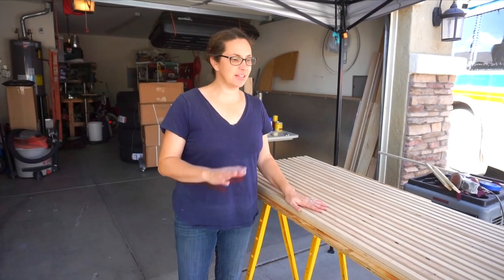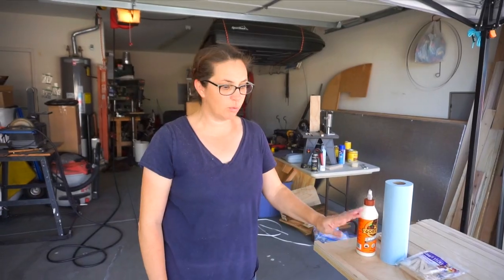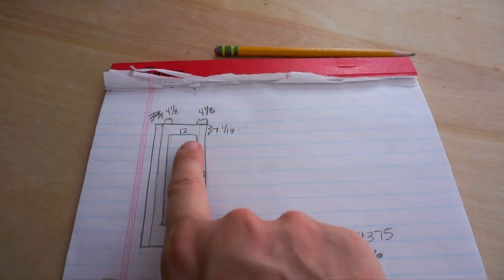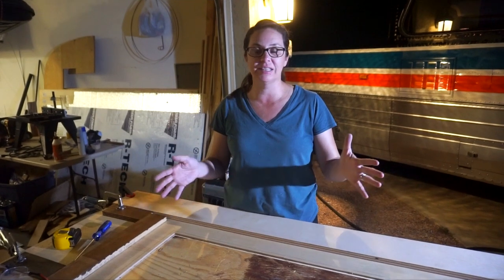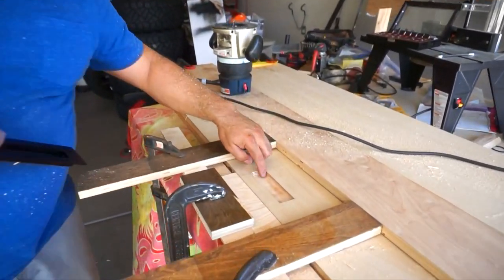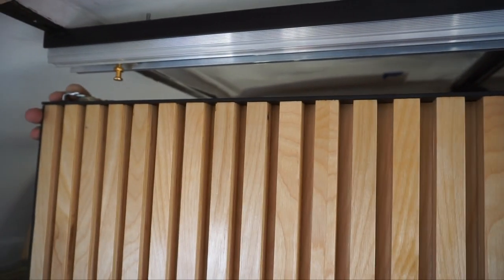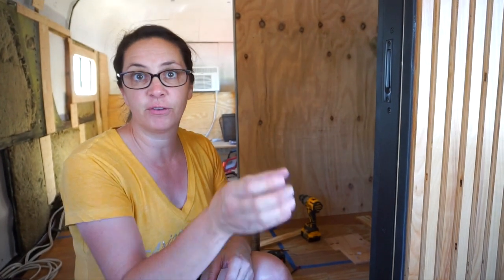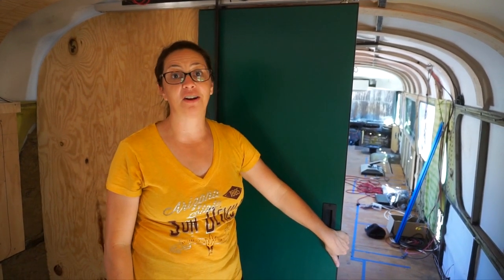Building the Pocket Doors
This week we dive in and build both of the pocket doors for the bus!  This is one of our first projects with woodworking so we are learning the ropes.  The weight of the doors ended up at JUST under 50lbs.